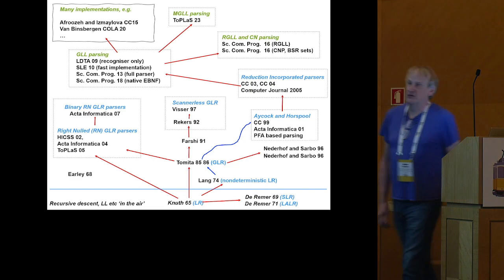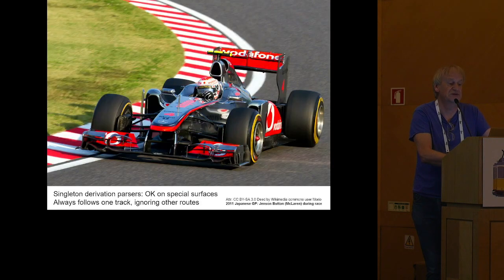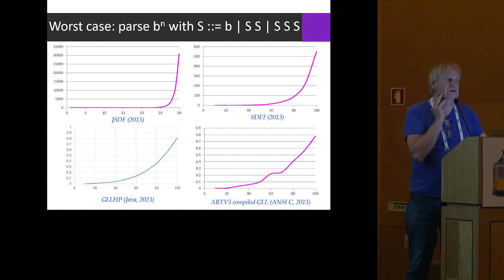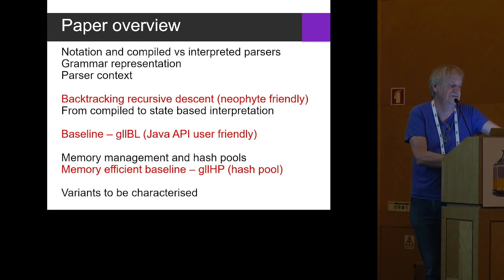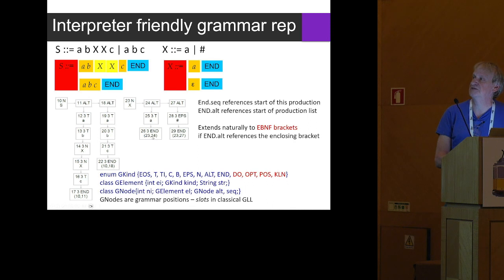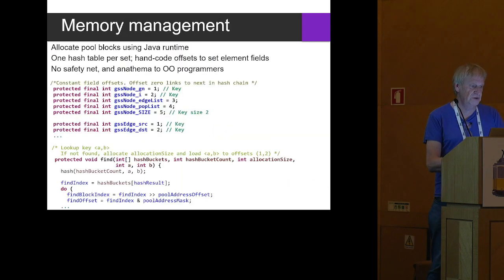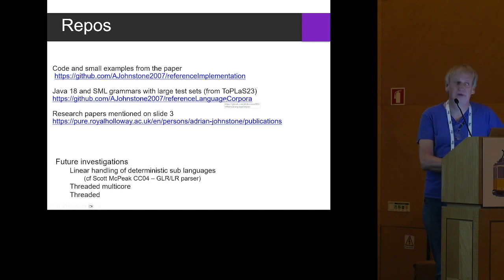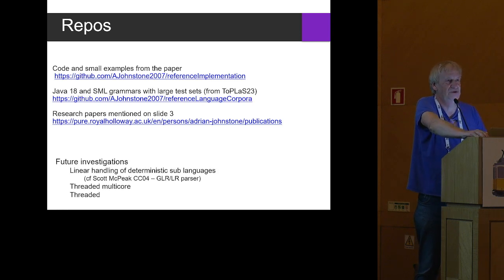[SLE23] A reference GLL implementation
A Reference GLL Implementation (Video, SLE 2023)
Adrian Johnstone
(Royal Holloway University of London, UK)

Abstract: The Generalised-LL (GLL) context-free parsing algorithm was introduced at the 2009 LDTA workshop, and since then a series of variant algorithms and implementations have been described. There is a wide variety of optimisations that may be applied to GLL, some of which were already present in the originally published form.

This paper presents a reference GLL implementation shorn of all optimisations as a common baseline for the real-world comparison of performance across GLL variants. This baseline version has particular value for non-specialists, since its simple form may be straightforwardly encoded in the implementer's preferred programming language.

We also describe our approach to low level memory management of GLL internal data structures. Our evaluation on large inputs shows a factor 3--4 speedup over a naïve implementation using the standard Java APIs and a factor 4--5 reduction in heap requirements. We conclude with notes on some algorithm-level optimisations that may be applied independently of the internal data representation.